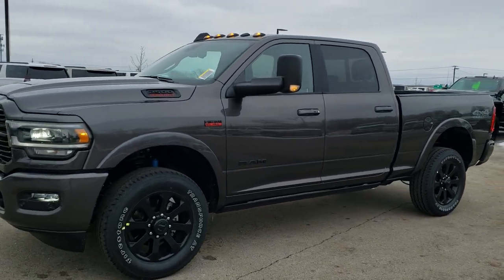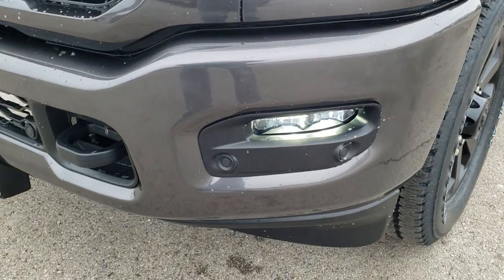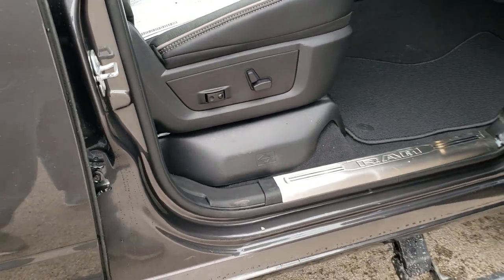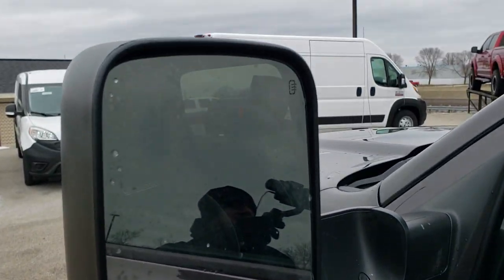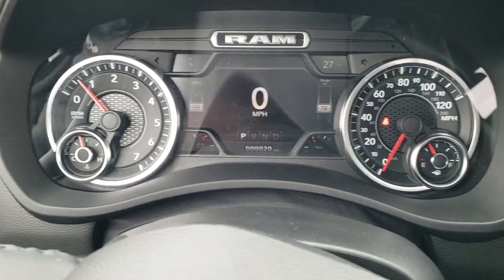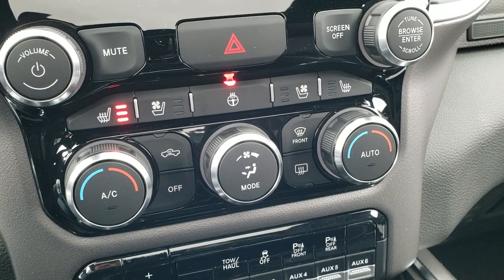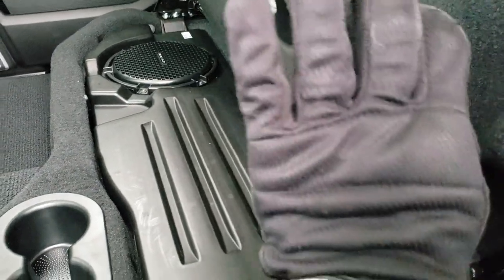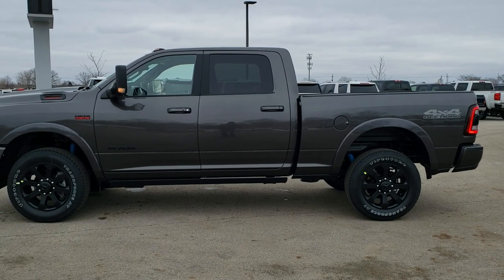2020 RAM 2500 NIGHT EDITION LARAMIE LEVEL 2 HEMI WALK AROUND REVIEW 20T42 SOLD!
This 2020 RAM 2500 LARAMIE NIGHT EDITION IN GRANITE CRYSTAL is the vehicle we did walk around review of today.

Thank you for checking out this video of this 2020 RAM 2500 LARAMIE NIGHT EDITION IN GRANITE CRYSTAL

STOCK: 20T42
PRICE: $65,225
MILES: 20
MAKE: RAM
MODEL: 2500
VIN: 3C6UR5FJ1LG107036
LOCATION: FOND DU LAC OSHKOSH WISCONSIN, 54937 TRUCKS ON 41

6.4 Liter V8 Hemi Engine with MDS Multiple Displacement System, 410 Horsepower, Full Four Door Crew Cab, Short Box 6 1/2 Foot Shortbox, Laramie Package, Level 2, Night Edition, 8 Speed Automatic Transmission, 4x4 Push Button Four Wheel Drive 4WD, 4X4 Offroad Suspension Package, Factory GPS Navigation System, Power Sunroof Moonroof Sun Roof Moon Roof, Reverse Backup Camera Rearview Camera, Blind Spot Monitoring with Rear Cross-Path Detection, Dual Power Air Conditioned Ventilated and Heated Seats, Black Ebony Leather Seats, Suede and Leathers Seats, Bucket Seats, Memory Driver's Seat, 2nd Row Heated Seats, Full Towing Package with Receiver Trailer Hitch, Wiring and Transmission Cooler Tow Package, Factory Brake Controller, HD Snow Plow Prep Package, Fold Up Tow Mirrors, Heat Power Mirrors, LED Side Lights, Power Blind Spot Mirrors, Power Fold in Power Mirrors with Built-in Directional Signals, Electronic Stability Control Traction Control ESC, Downhill Assist Control DAC, 3.73 Gears with Anti-Spin Differential, Firestone Transforce AT LT285/60 R20 Tires, 20 Inch Rims Premium Wheels, Painted Alloy Rims Premium Wheels, Four Wheel Disc Brakes, Power Fold Down Running Boards, Spray-in Bedliner, Bedrail Covers, Clearance Lights, LED Bed Lighting, LED Fog Lights, LED Headlights, LED Running Lights, LED Tail Lamps, Sonar with Front and Rear Bumper Sensors, Locking Tailgate, Power Drop Down Tailgate, Fender Flares, AM / FM Radio Tuner, Sirius/XM Satellite Radio Capabilities Sirius / XM, Uconnect (R) 8.4 AM/FM System 8.4 Inch Touchscreen with AM/FM, 7-Inch Multi-View Display, Harmon / Kardon Premium Audio Sound System Harmon/Kardon, SOS / Assist System, U Connect Hands Free Bluetooth Hands-Free Phone System Blue Tooth, Android Auto Compatible, Apple Car Play Compatible, Auxiliary MP3 Jack Portable Audio Connection, Factory Subwoofer, USB C Jack, USB Jack Portable Audio Connection, Enter-N-Go System Keyless Entry System, Keyless Entry with Factory Remote Start, Push Button Start, Power Sliding Rear Window Rear Window Defroster, Adjustable Height Seatbelts, Driver and Passenger Front Air Bags, L.A.T.C.H. Child Safety System, Side Curtain Air Bags SRS Safety Restraint System, Heated Steering Wheel Multi-Function Steering Wheel Controls, Homelink System with Three Programmable Buttons for Garage Doors, Lighting Systems & Security Systems, Compass, Outside Temperature Display and Mileage Display, Dual Multi-Zone Climate Control , Power Adjustable Pedals, Factory Floormats, Black Dash and Door Trim, Loadfloor Boot Tray, Storage Compartment Under Rear Seats, Wireless Cell Phone Charge Pad, Air Conditioning AC, Cruise Control, Power Locks, Power Windows, Tilt Steering Wheel, Automatic Headlights Autolamp, 115V / 400W Deck Mounted AC Power, 3 Year / 36,000 Mile Remaining Factory Bumper to Bumper Warranty, Whichever comes first, 5 Year / 60,000 Mile Remaining Powertrain Factory Warranty, Whichever comes first, Granite Crystal Metallic Clearcoat,Call Now! 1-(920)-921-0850 . Summit Automotive Chrysler Dodge Jeep Ram in Fond du Lac, Wisconsin also Proudly Serving Oshkosh, Madison, Milwaukee, Sheboygan, Appleton, and Waupun is a family owned and operated dealership since 1959. We take great pride in our new and used car and truck center with vehicles to fit everyone's budget. We have ON THE SPOT FINANCING. BAD CREDIT OR GOOD CREDIT, we work with over 20 lenders to get you APPROVED AT THE MOST COMPETITIVE RATES. We provide AIRPORT TRANSPORTATION and NATIONWIDE DELIVERY OPTIONS. We are conveniently located on HWY 41 at EXIT 98, Hwy 151 at Military Rd. Exit . Just Look For The TRUCKS ON 41. Advertised price does not include, tax, title, registration and service fee.,

STOCK: 20T42
PRICE: $65,225
MILES: 20
MAKE: RAM
MODEL: 2500
VIN: 3C6UR5FJ1LG107036